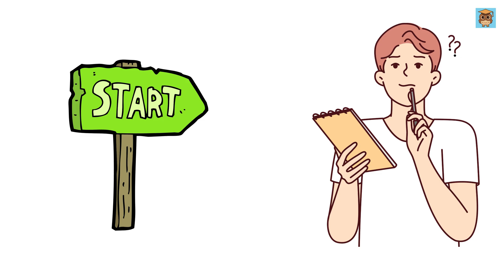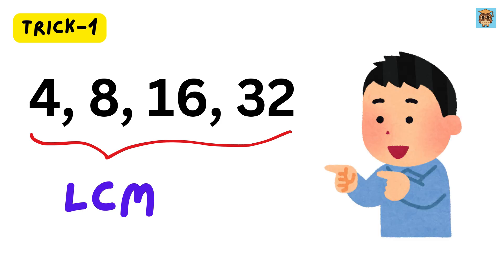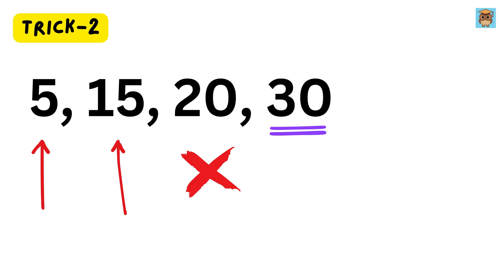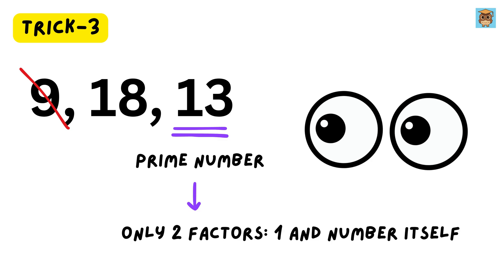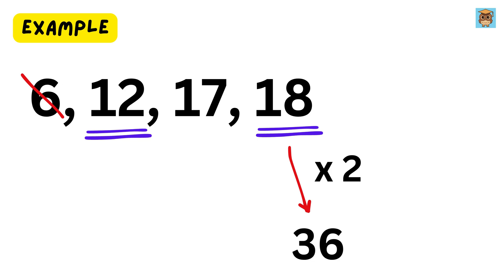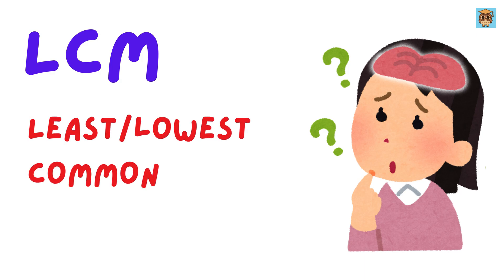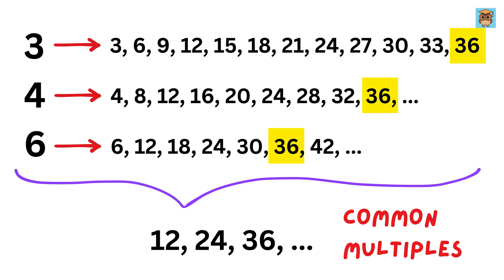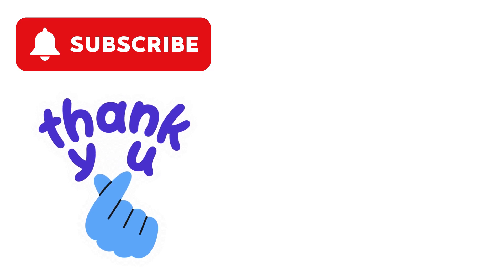Find LCM in 3 Seconds | Crazy LCM Shortcut/Trick for Competitive Exams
A simple and effective trick for finding the Least Common Multiple (LCM) is revealed. This technique, ideal for competitive exams, will help you quickly and accurately solve LCM problems, saving you valuable time.

LCM and HCF of a number | Square any 2 digit number in 3 seconds I Square Root in 3 seconds | Math Olympiad | Harvard University Entrance Exam Interview | This question frightened 300K+ examinees! | Hard Geometry Exam Question | Only 1% of Students Got this Math Question Correct